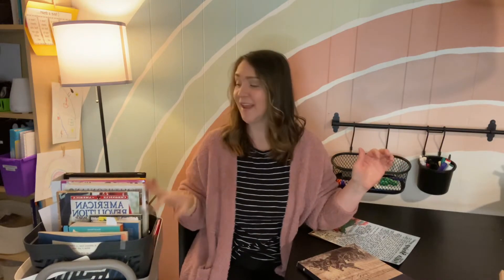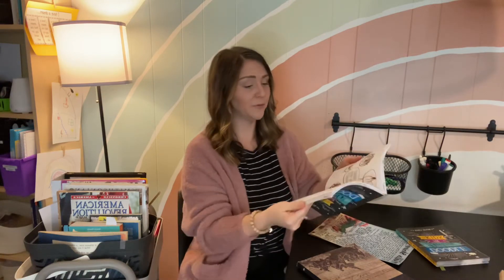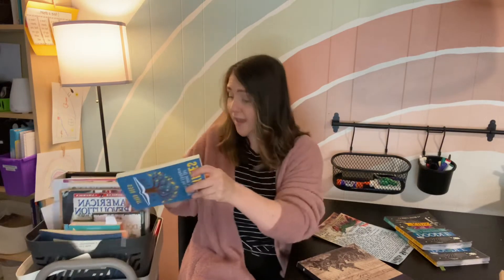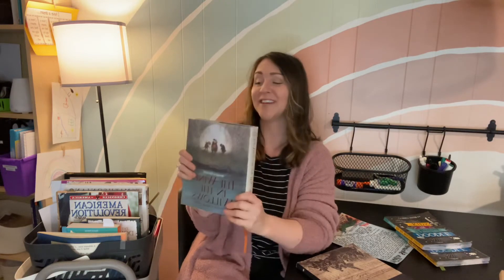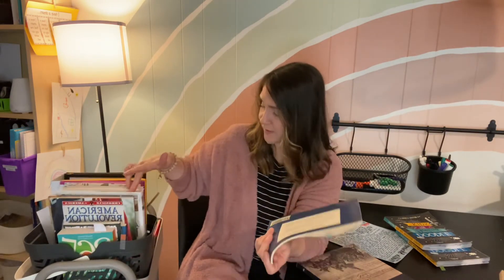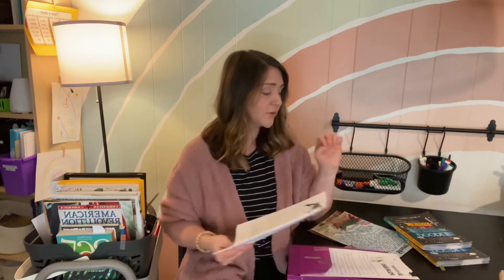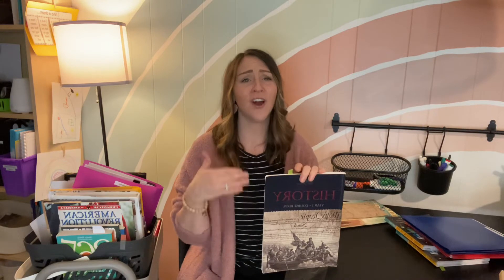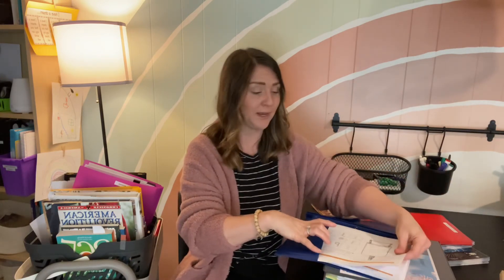Mid-Year Homeschool Update - Resources We’re Loving Right Now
Mom of 4 shares with you our current homeschool curriculum picks: what’s working, what we’re ditching.

Doodle Devotions
Copywork scriptures A-Z
The wind and the willows book
Manners book